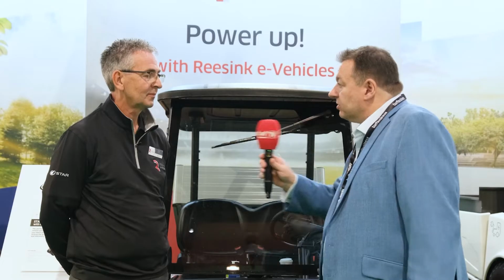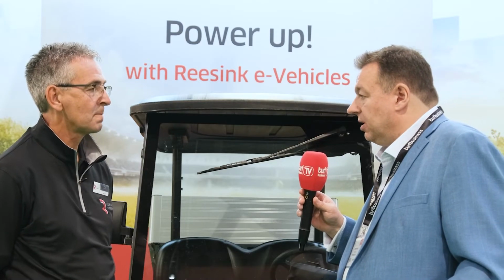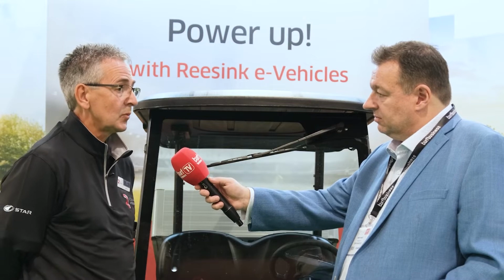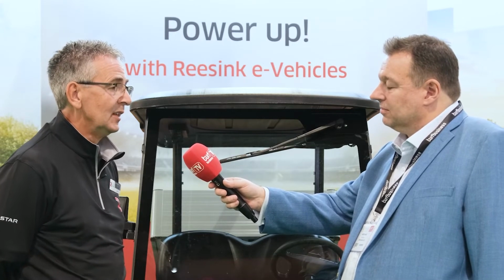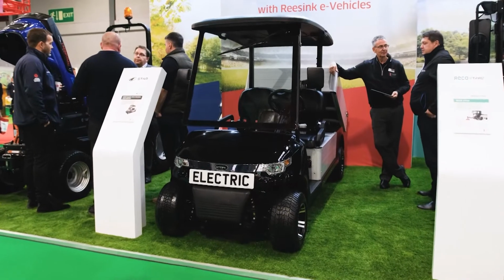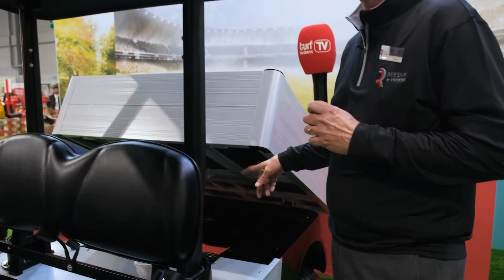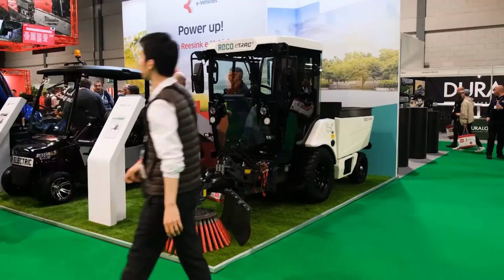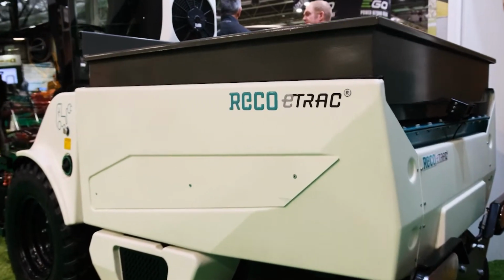An introduction to STAR EV's Electric Utility Vehicles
Representing the future of the turfcare industry, Reesink e-Vehicles debuts the STAR EV range of battery-powered machines.